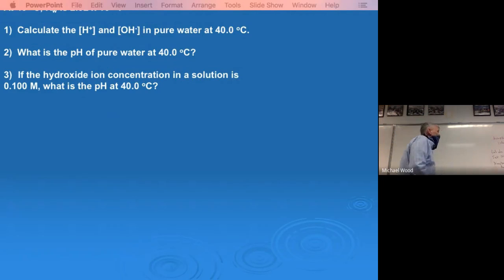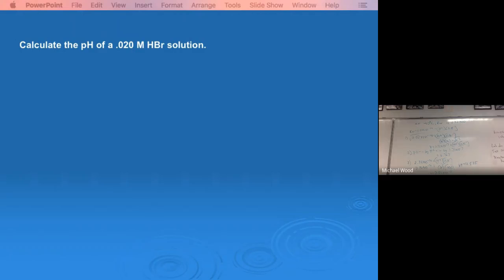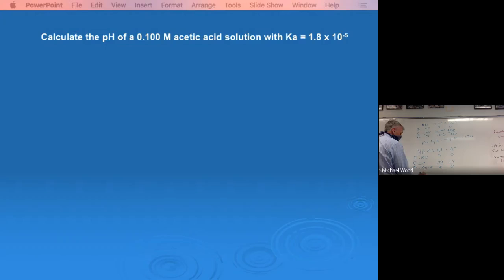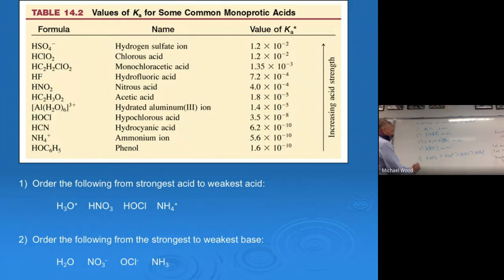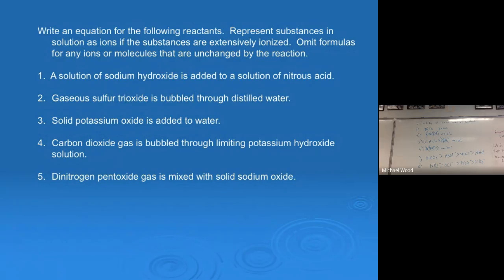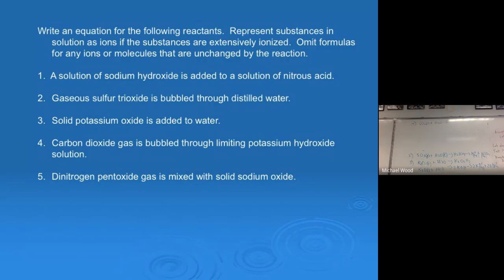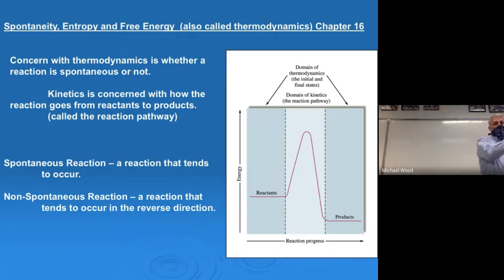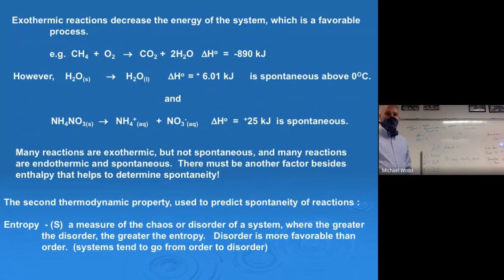AP Chem Class 4 14 21 Review Ch 14 and Start Ch 16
This lesson is review questions and topics for the chapter 14 test which is on Tuesday and also start of chapter 16 notes.